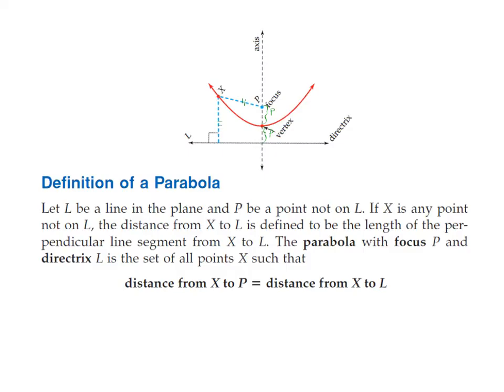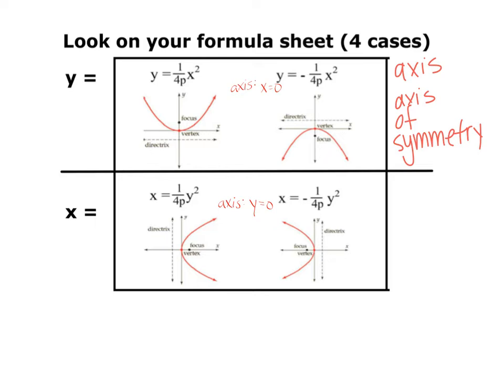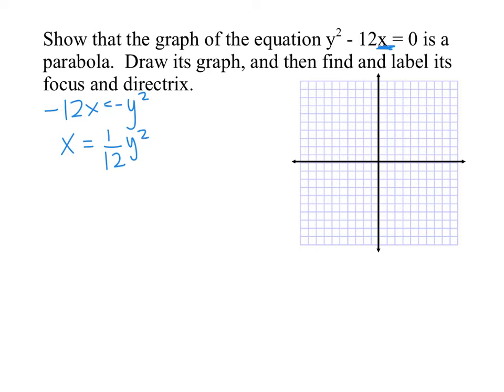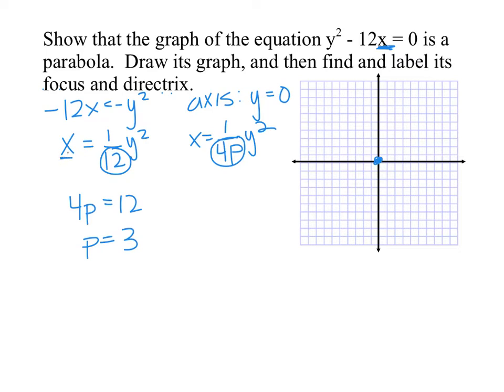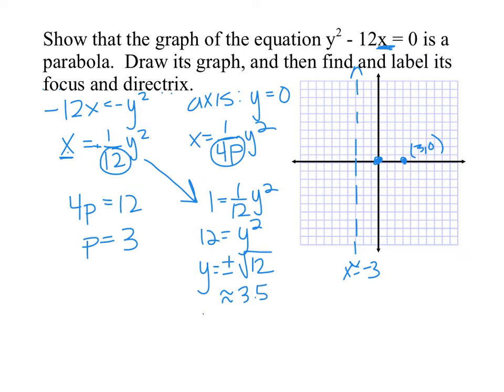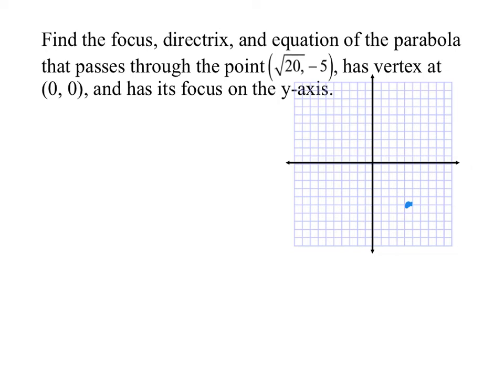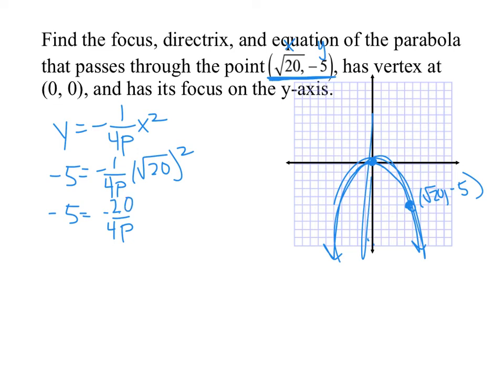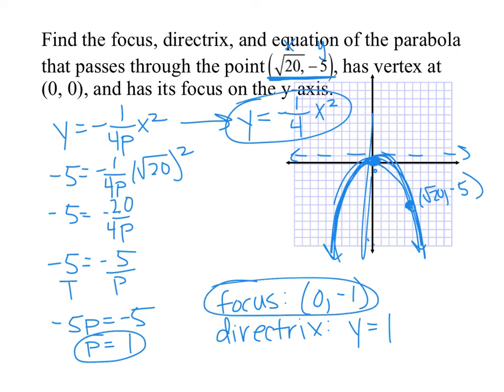Lesson 11.3 parabolas